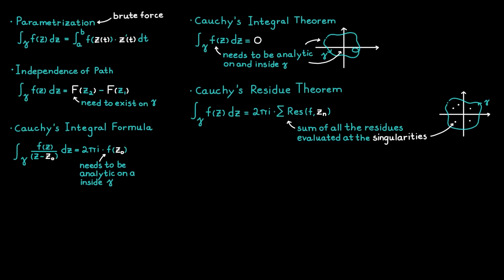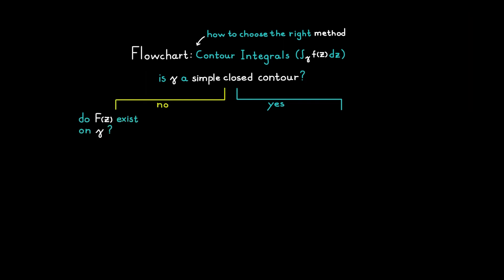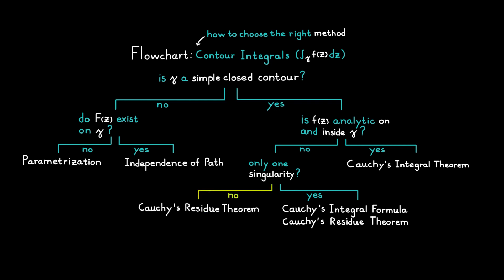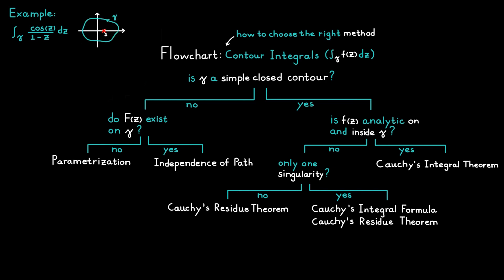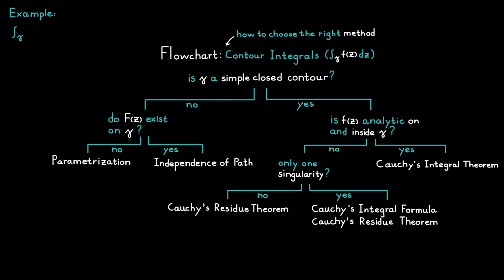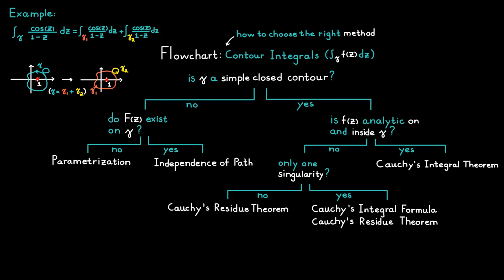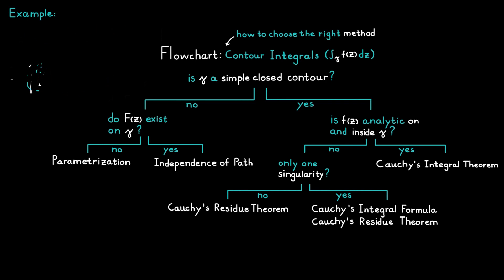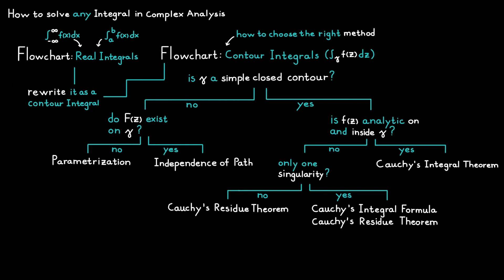How To Choose The Right Integration Method | Complex Analysis #22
Struggling to decide between Cauchy's Integral Formula and the Residue Theorem when doing integration in Complex Analysis? This video gives you a powerful flowchart to help you choose the correct complex integration method, every single time.

✨ In this lesson, you'll learn:
► A visual flowchart to guide your decision-making process.
► How to quickly identify the conditions for each major integration theorem.
► How to apply the flowchart to several classic examples.

🔑 Key Concepts
This video introduces a flowchart for choosing the right integration method, covering:
* Parametrization
* Independence of Path
* Cauchy's Integral Theorem
* Cauchy's Integral Formula
* Cauchy's Residue Theorem

🔖 Chapters
00:00 - The Problem: Which Method to Use?
00:15 - Building The Flowchart
01:20 - Example #1: Independence of Path
01:45 - Example #2: Cauchy's Integral Formula
02:12 - Example #3: Cauchy's Residue Theorem
02:35 - Example #4: Cauchy's Integral Theorem
02:53 - Example #5: Deforming the Contour
03:59 - Extending the Flowchart for Real Integrals
04:28 - Outro

Have a question about the flowchart or one of the examples? Ask away in the comments below. I read every comment and will do my best to help.